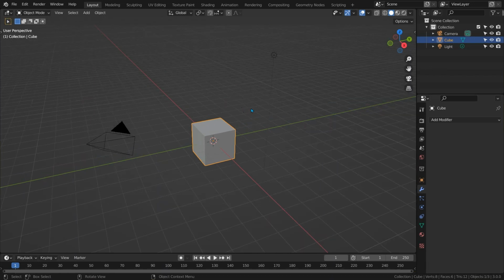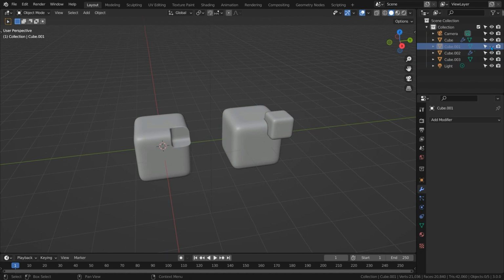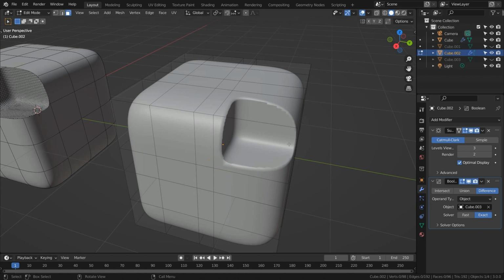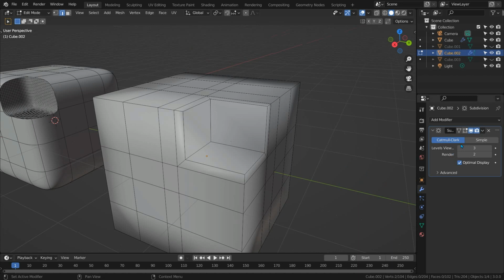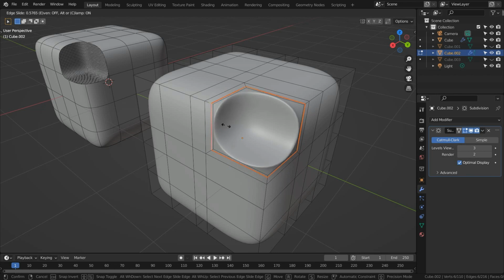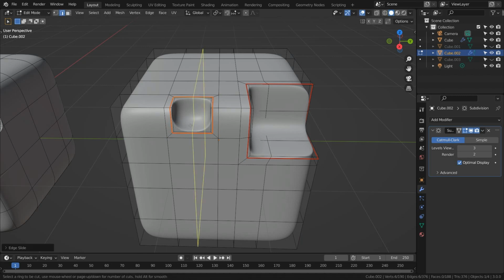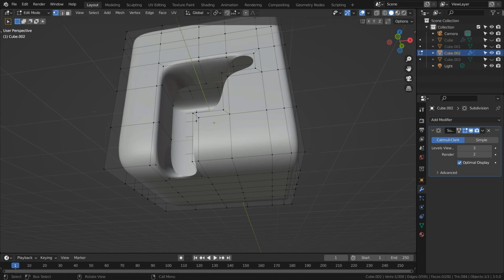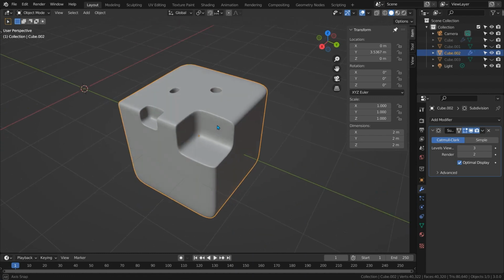Blender - Hard Surfaces - #12 Subdivision Surface Modelling in Blender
Hard surface modelling with Booleans is a bad idea if you hope to have lightweight, controllable, easy to texture models which may need deformation, transparency, sub surface scattering and the ability to be understood by any other 3d and 2d software.

If you are messing around with normals to make your models look acceptable, you probably have bad geometry.

A better understanding of the inset tool and basic topology will get you much further!